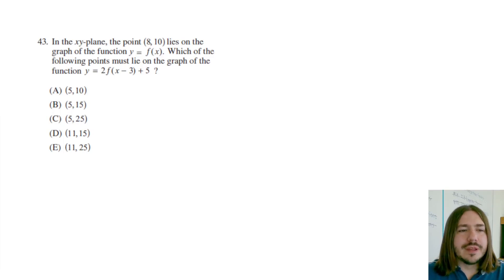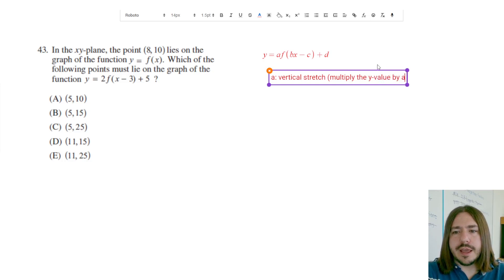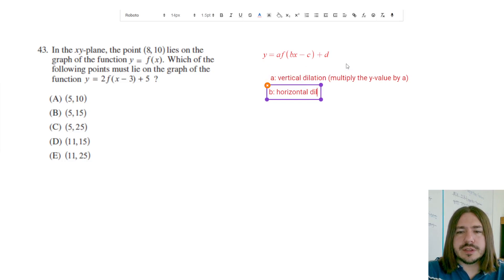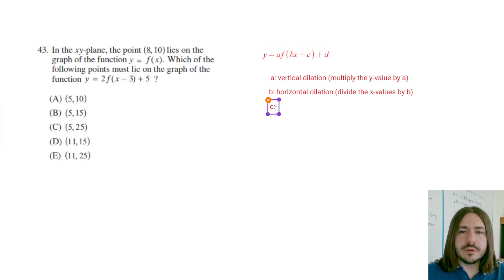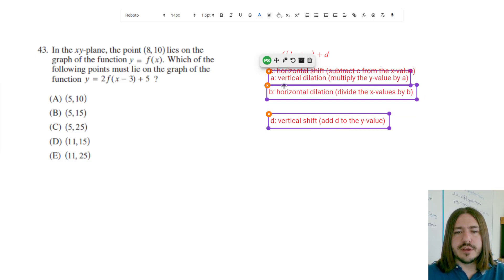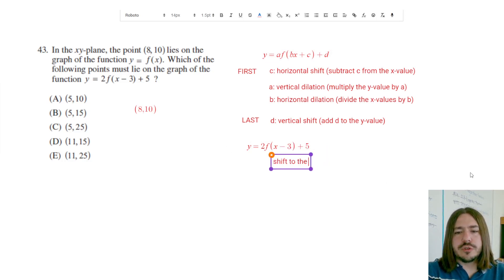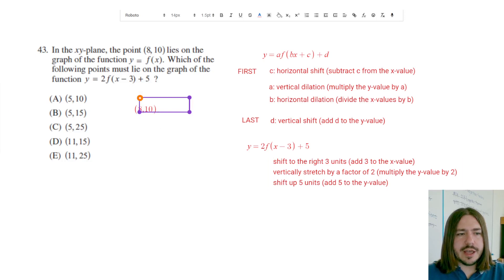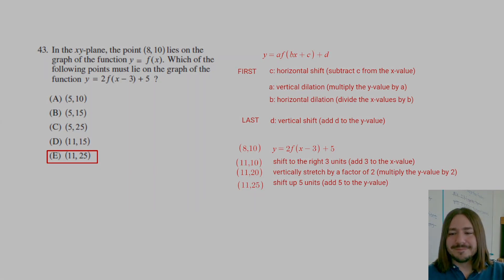CLEP College Algebra Review Problem #43